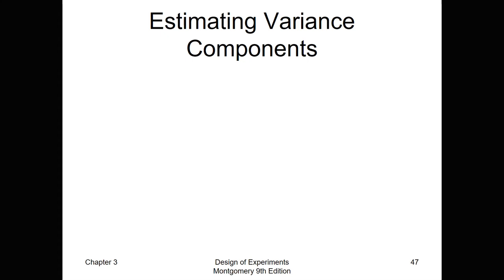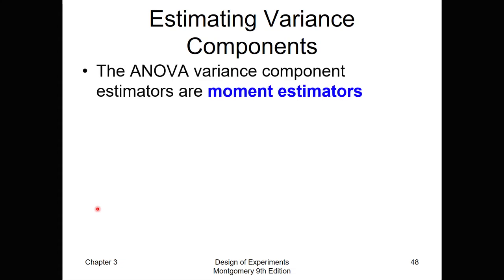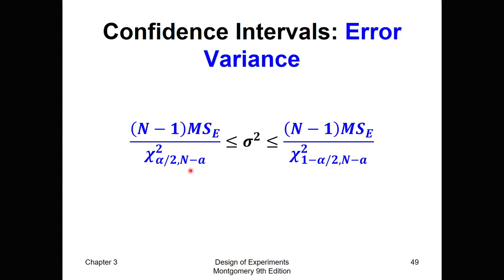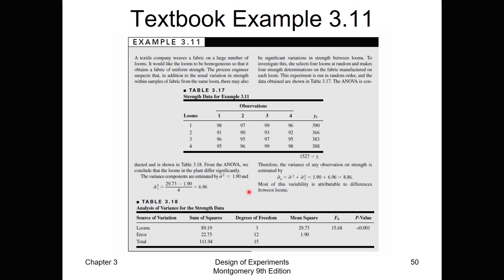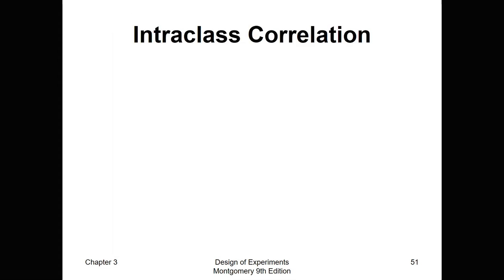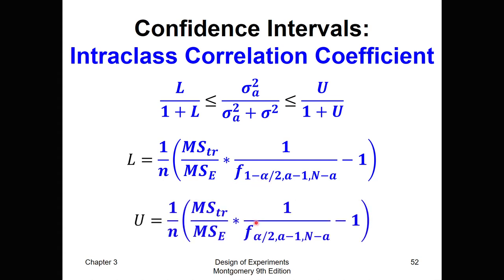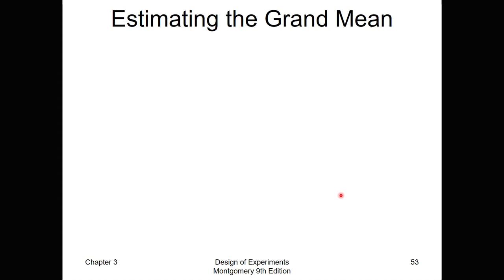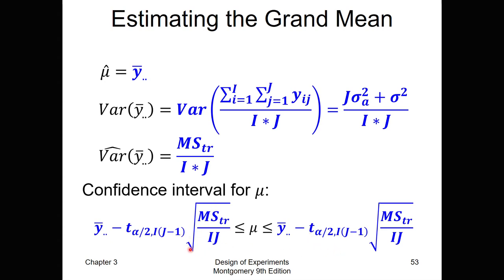Lecture 3.6 - Variance Components